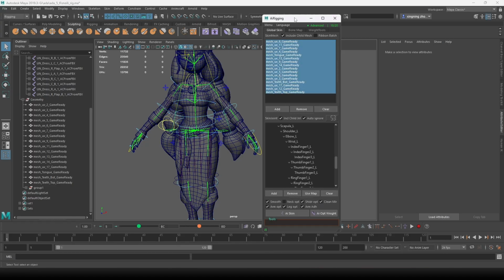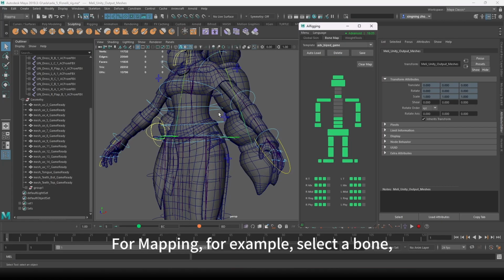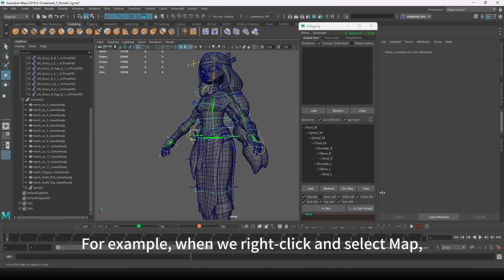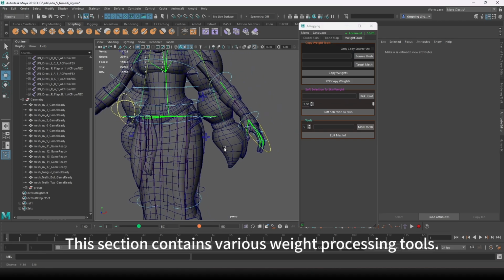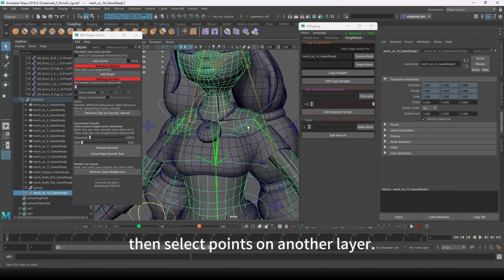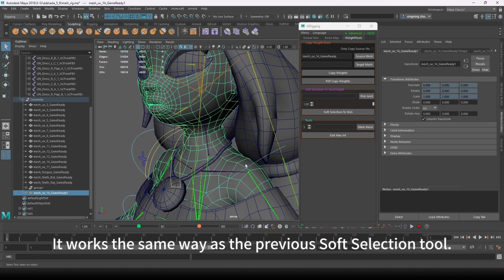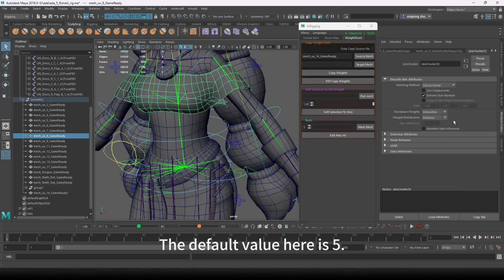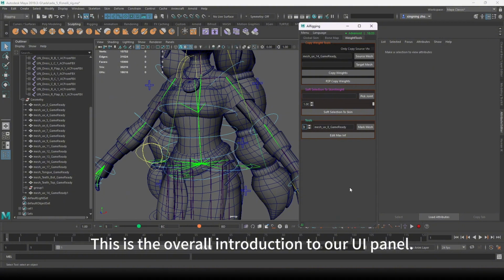AI Rigging Maya 2 Interface introduction